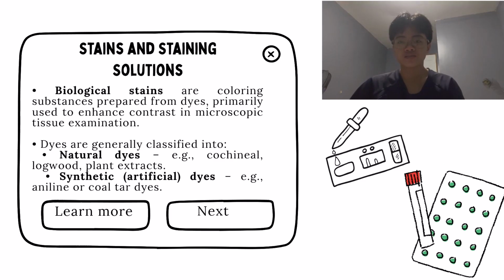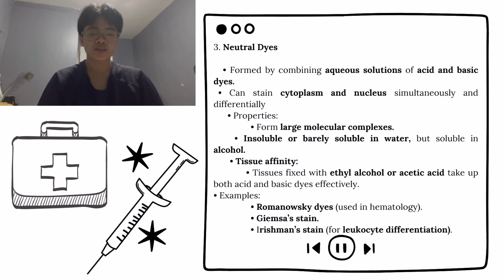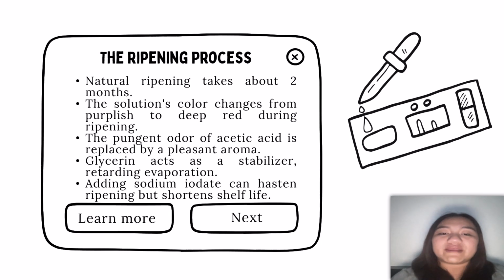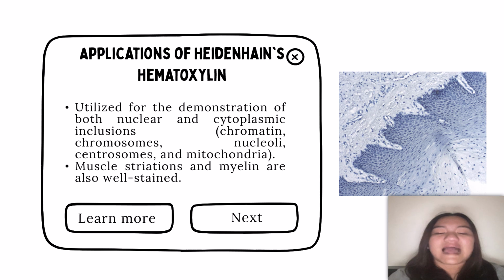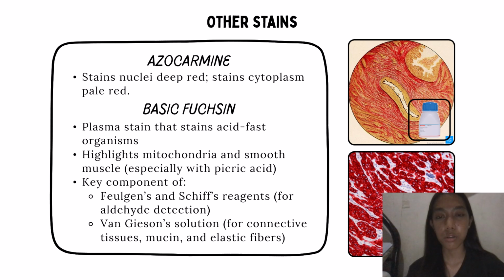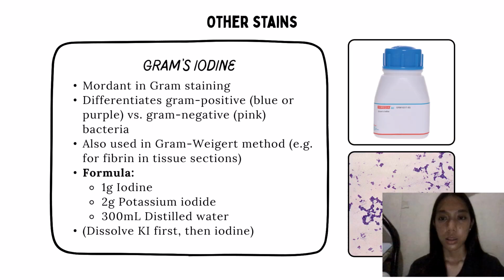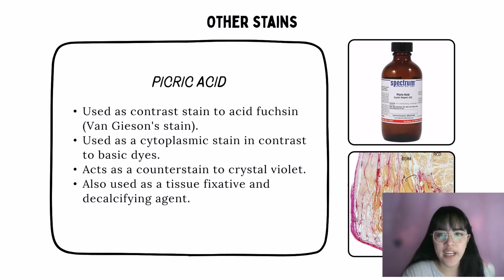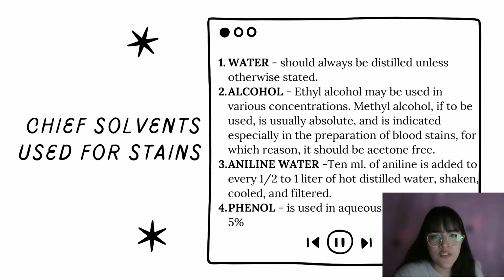PART 2 PRINCIPLES OF STAINING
Histopath Lab Group 1 Reporting Part 2